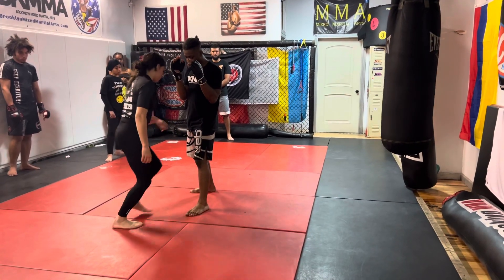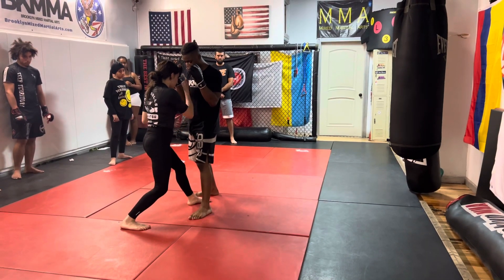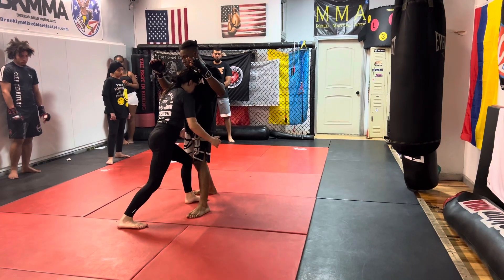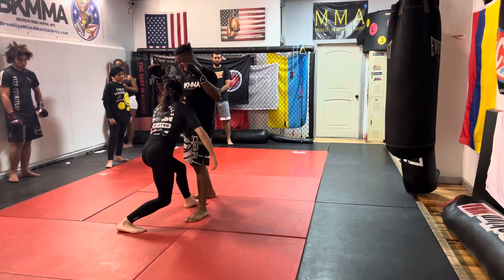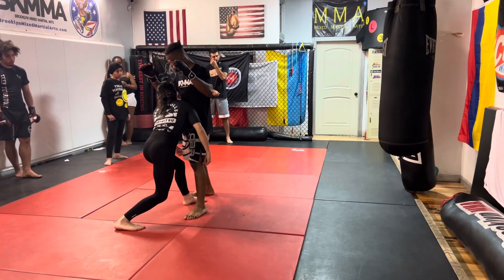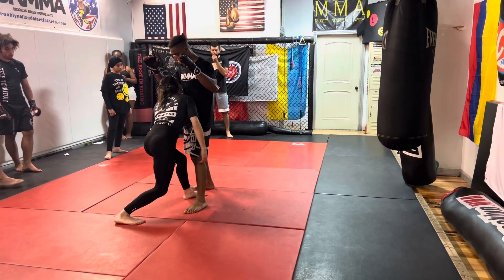Takedown With Coach Danielle Kelly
Takedown during BJJ Class with coach Danielle Kelly at Brooklyn Mixed Martial Arts. Danielle is a world-class BJJ Blackbelt and compete at the highest level.